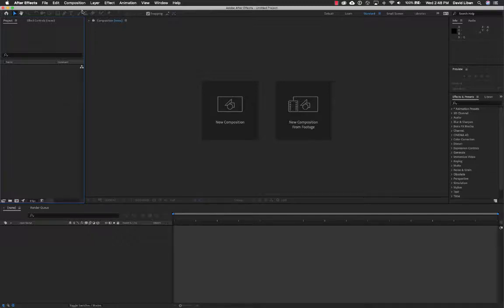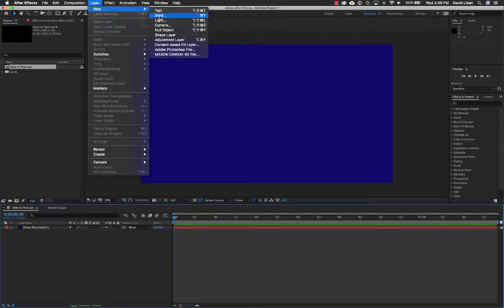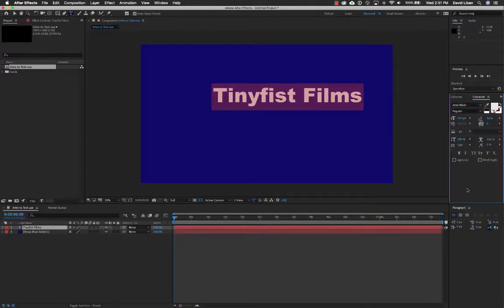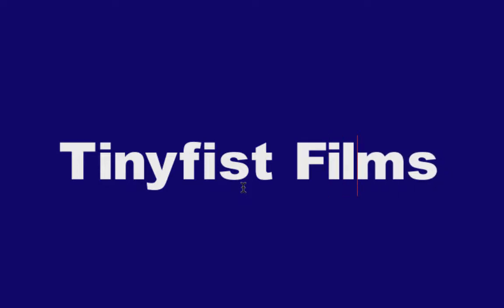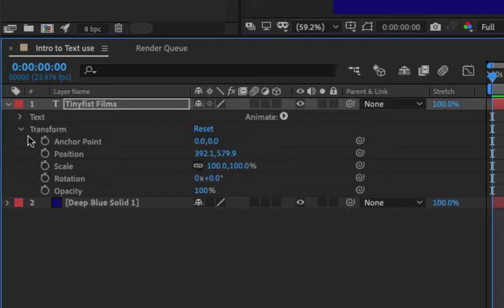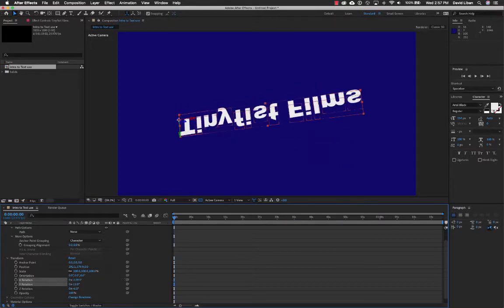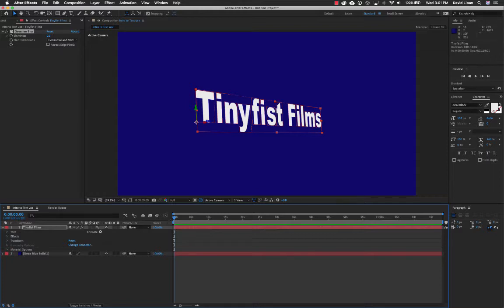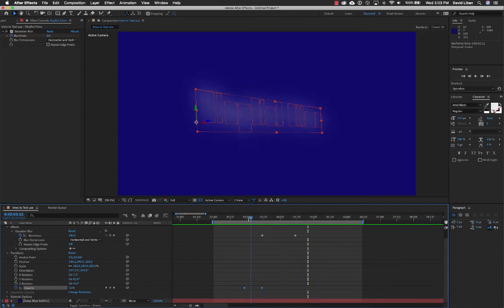Basic Text in AE